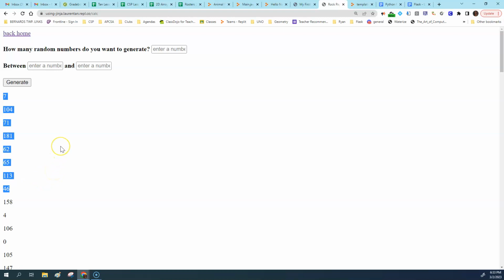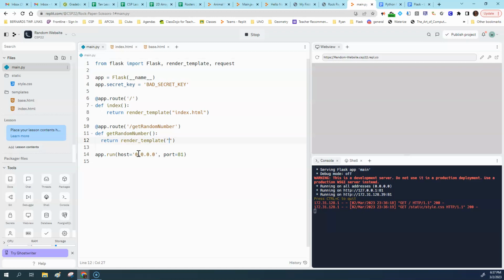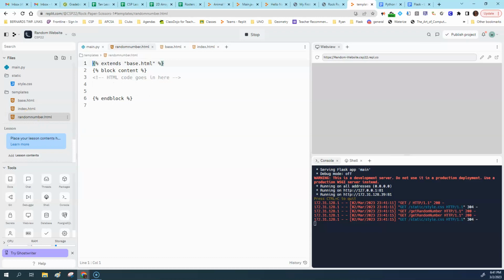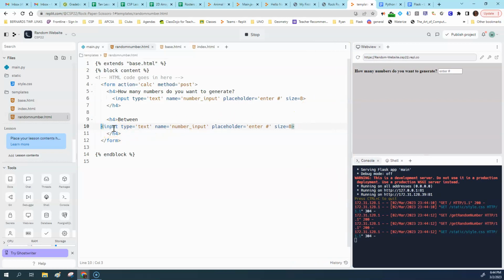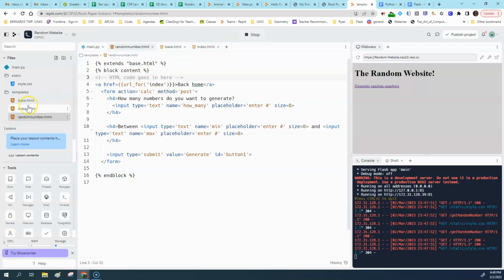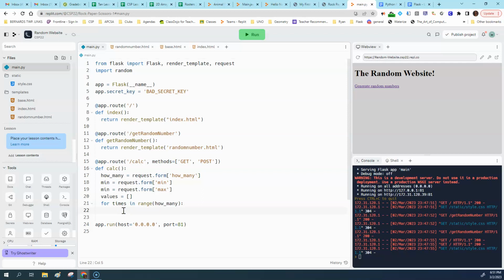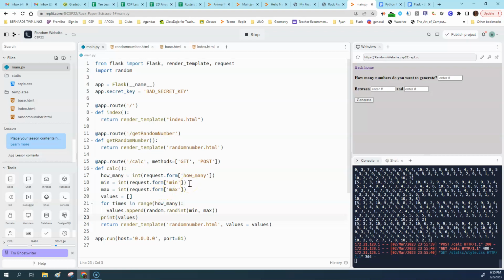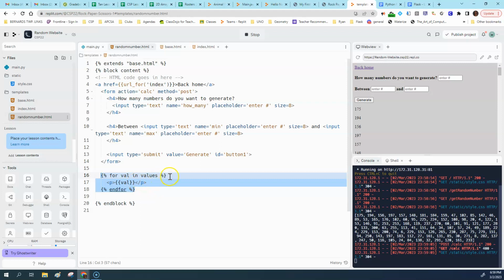Flask Subpages, Lists, and Loops with Jinja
Using replit to make a flask web application that generates a list of random numbers based on input tag values and passes the list into the HTML. Loops through that list with a Jinja for loop to display each number in its own tag. Also shows how to link subpages using app.route and render_template.